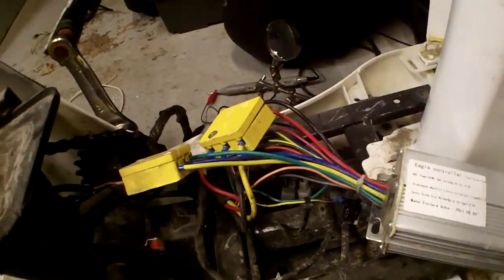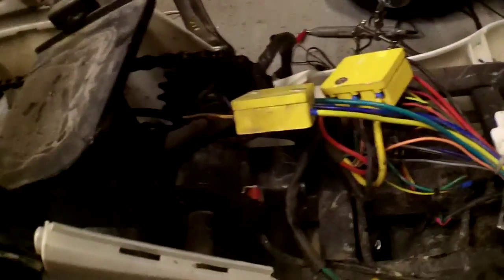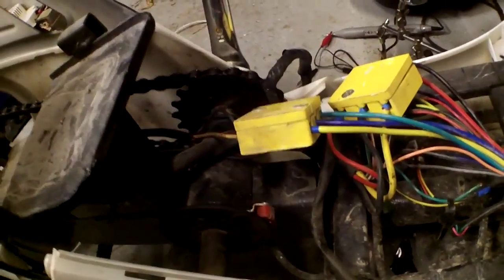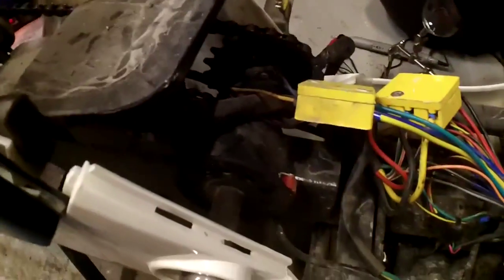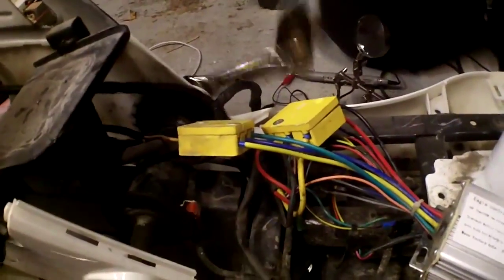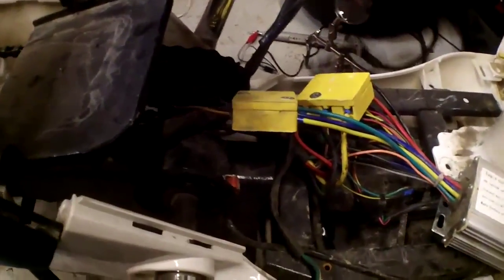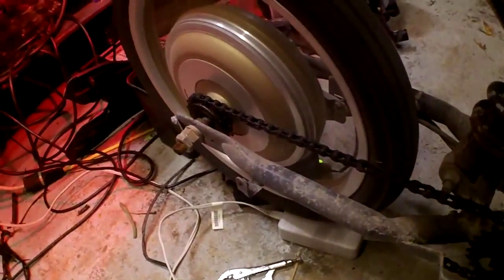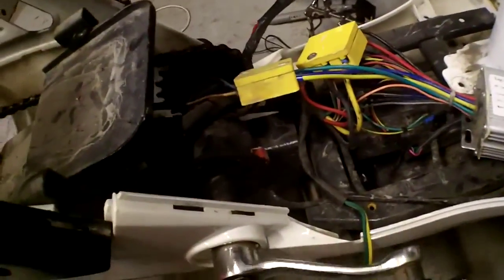tsunamibike*tdr sports controller pedal assist*